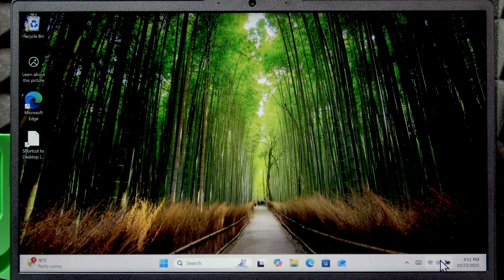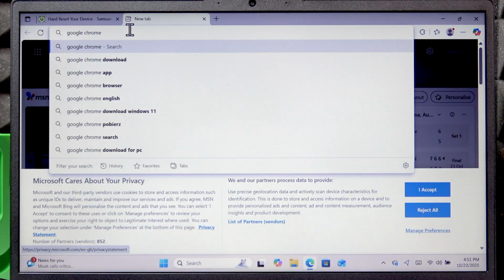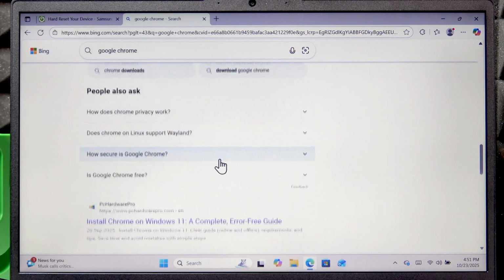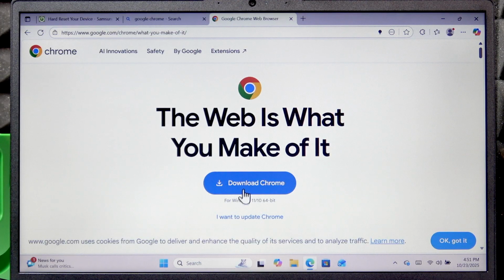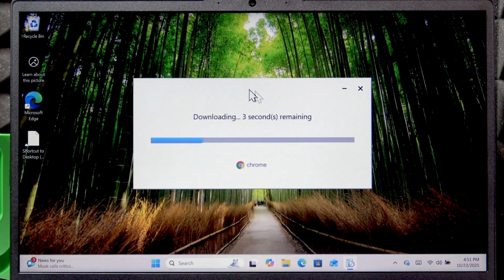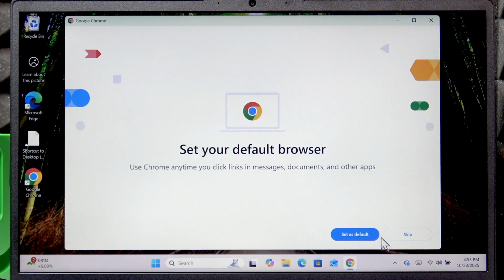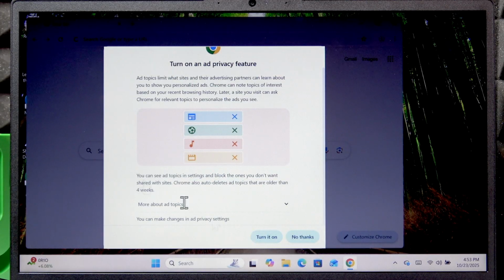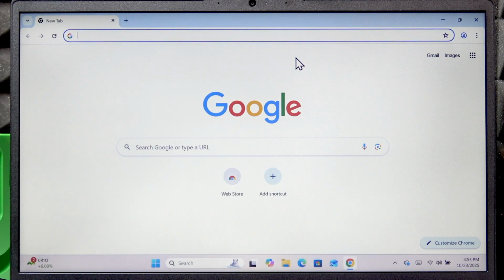LENOVO V15 – How to Install Google Chrome Browser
If you want to use Google Chrome on your LENOVO V15 laptop, this video will show you the easiest way to download and install the Chrome browser. We’ll guide you step by step, starting from opening Microsoft Edge, searching for the official Google Chrome website, downloading the setup file, and completing the installation. You’ll also learn how to set Chrome as your default browser and sign in with your Google account if you want. This process is simple and works for anyone who wants to install Google Chrome on a LENOVO V15 running Windows. Follow along to get Chrome up and running quickly on your device.

How to install Google Chrome on LENOVO V15?
How to set Google Chrome as the default browser on LENOVO V15?
Where to download Google Chrome for LENOVO V15 laptop?

0:00 Introduction
0:05 Open Microsoft Edge and search for Google Chrome
0:20 Go to the official Google Chrome website
0:35 Download the Chrome setup file
0:50 Run the installer and start installation
1:15 Sign in to Google account or skip
1:30 Set Chrome as default browser (optional)
1:45 Finish setup and start using Google Chrome